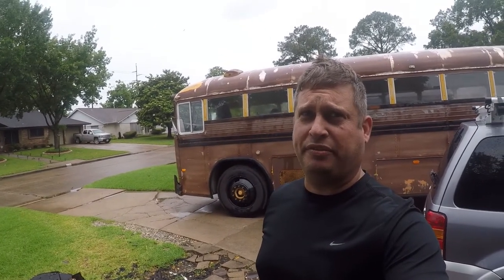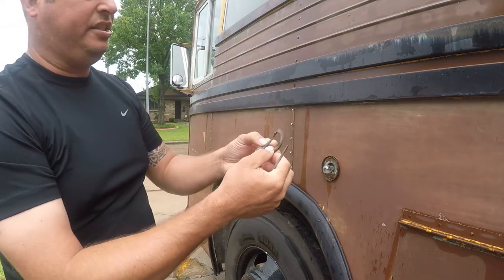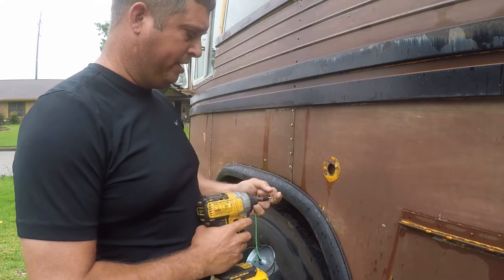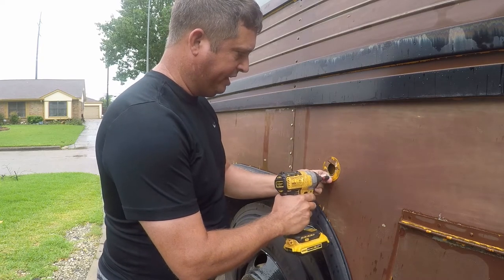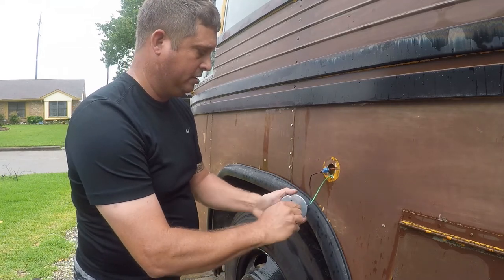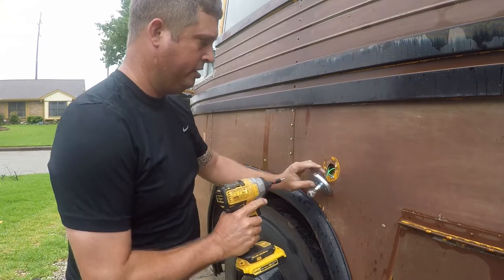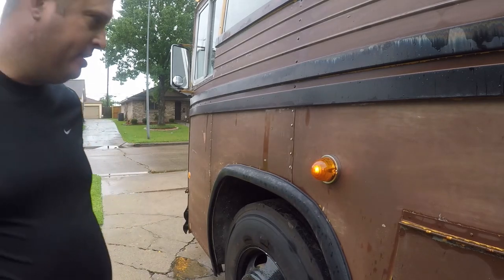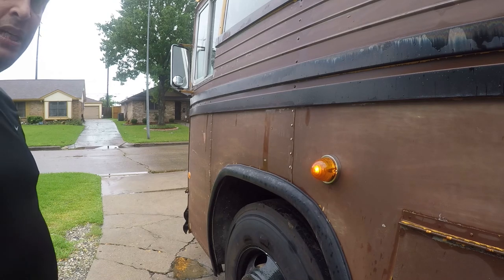Crown Supercoach RV Conversion - GLASS beehive style turn markers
My side turn indicators were pretty weathered.  However, they had this cool chrome ring on them that I wanted to preserve.  I found some awesome GLASS markers with a chrome ring from United Pacific Auto out of Los Angeles.  In this video I install them.  They were about $25/ea but they are absolutely kick ass in looks.